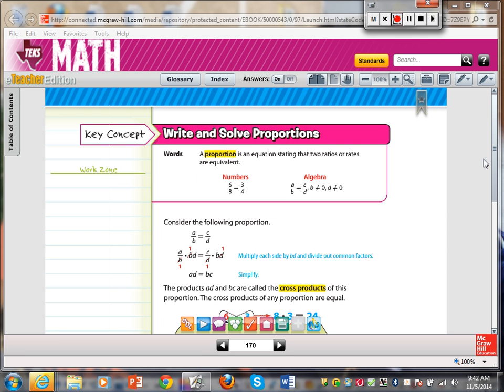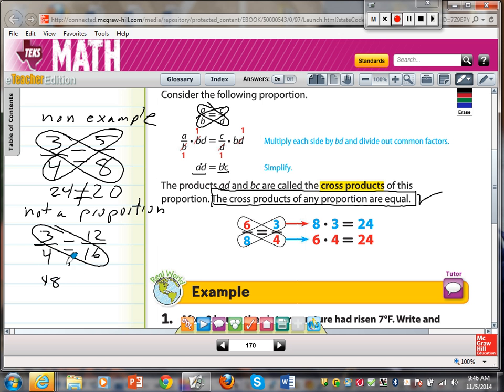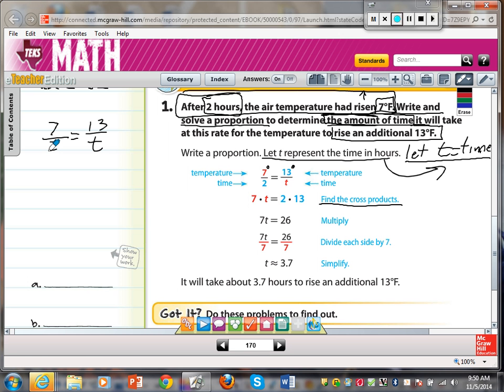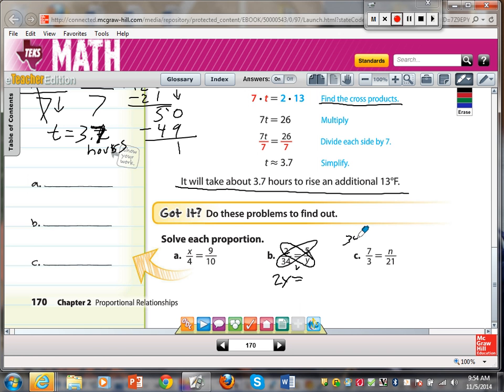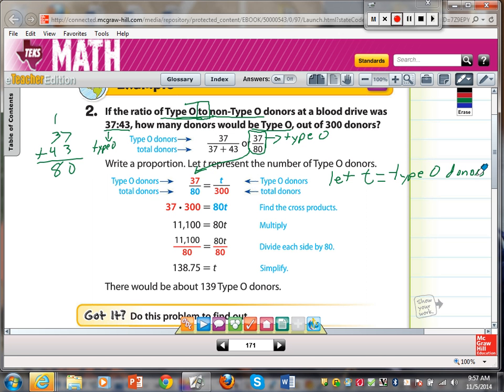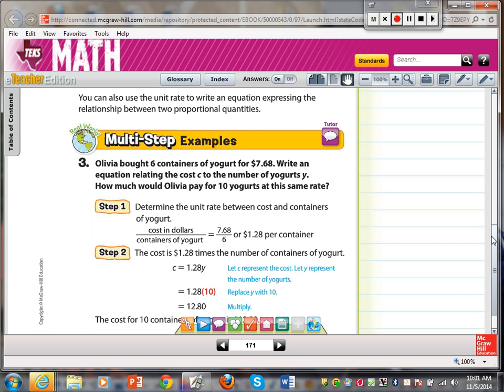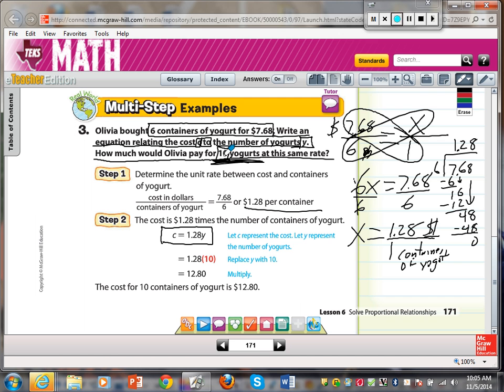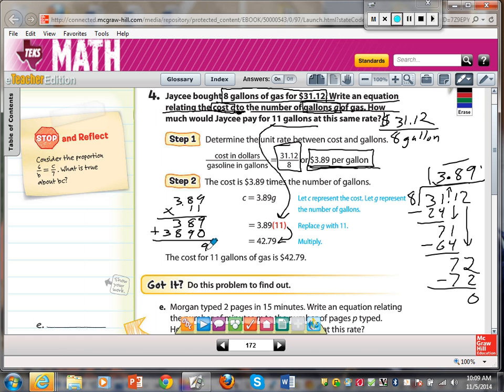Lesson 2 6 Solving Proportions